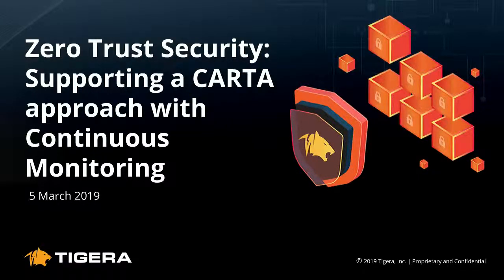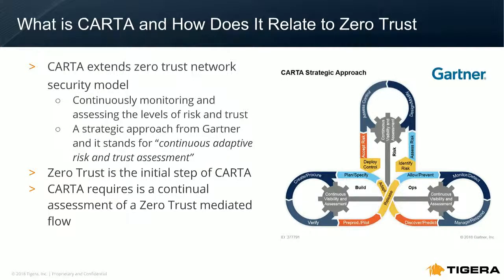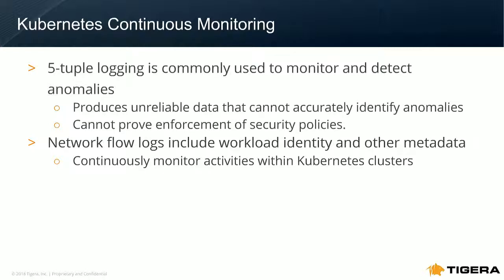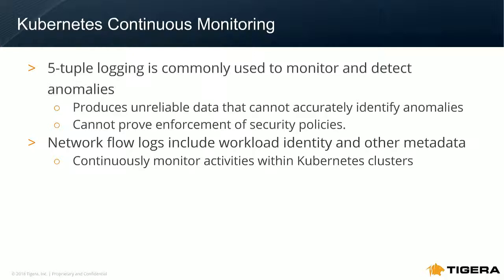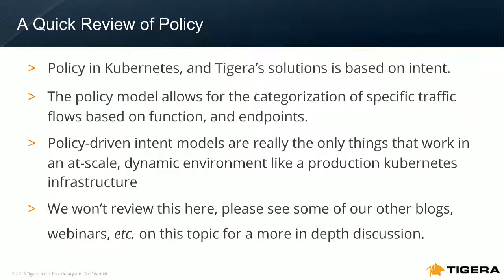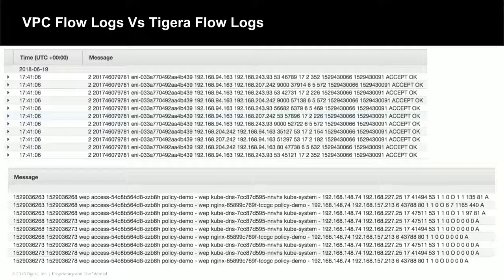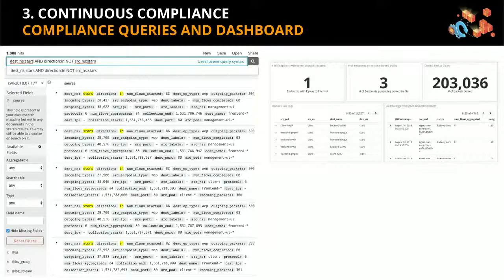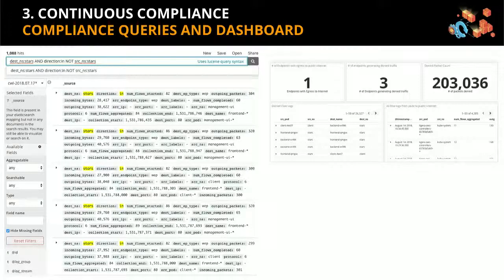Zero Trust Security: Supporting a CARTA approach with Continuous Monitoring